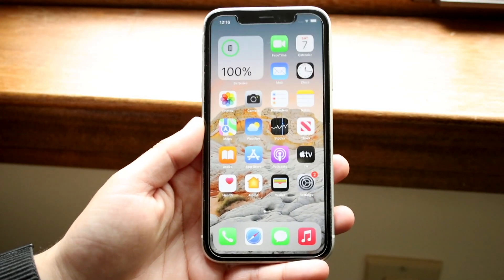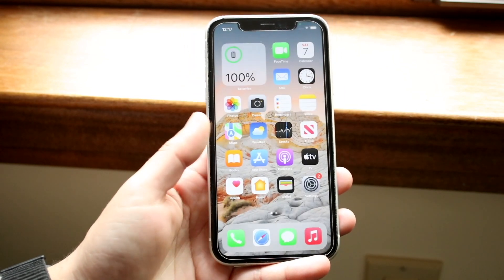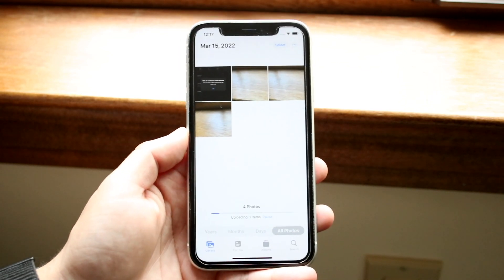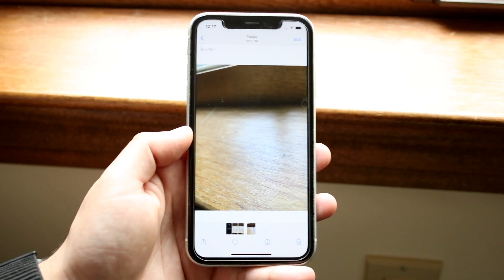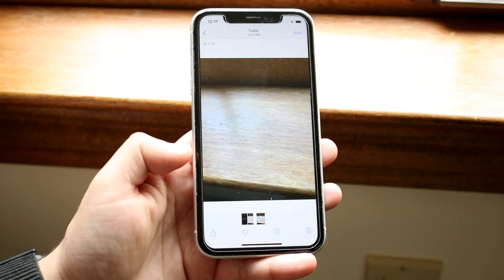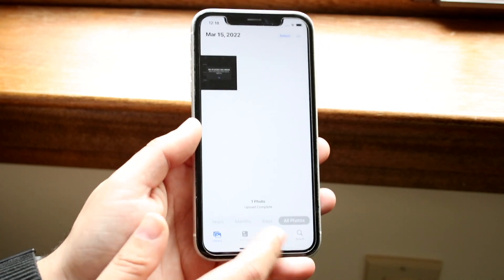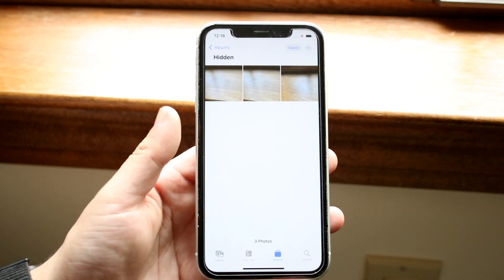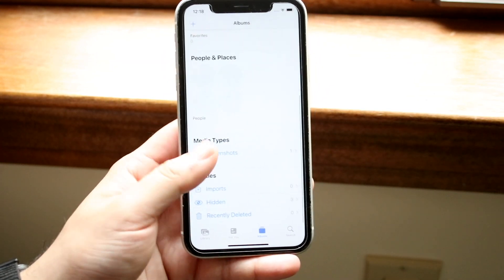How To Hide Photos On ANY iPhone! (2022)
Here is exactly How To Hide Photos On ANY iPhone! (2022)